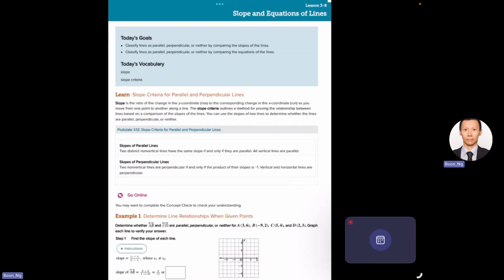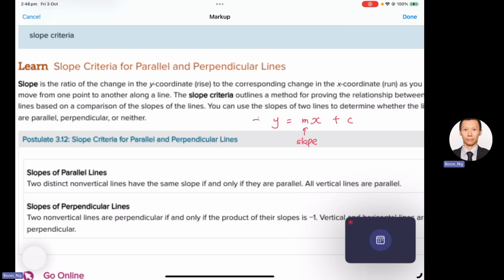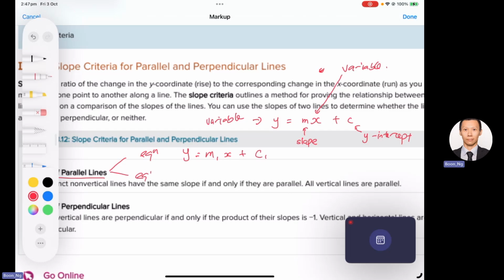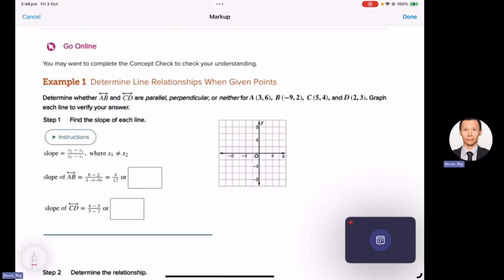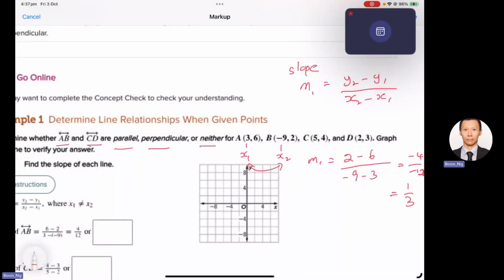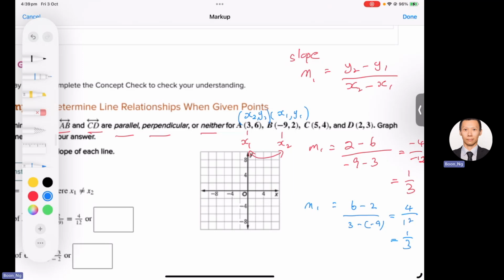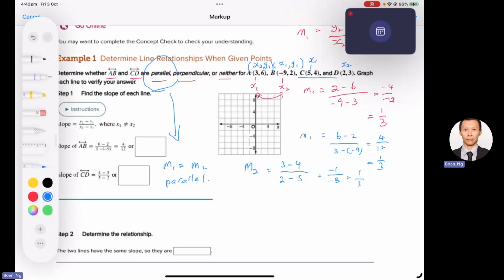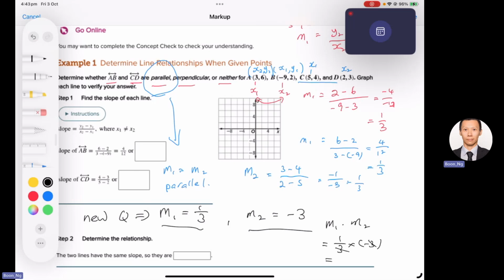G9 Geometry - Slopes, parallel, perpendicular of lines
McGraw Hill Textbook - Reveal Geometry
Section 3.8
How to use slopes to determine if two lines are parallel or perpendicular or neither

perpendicular of lines